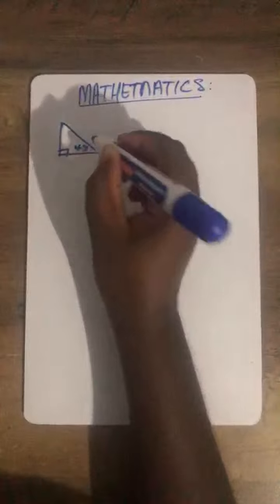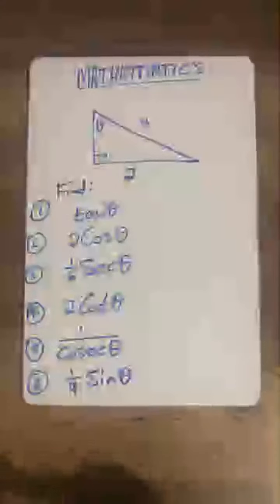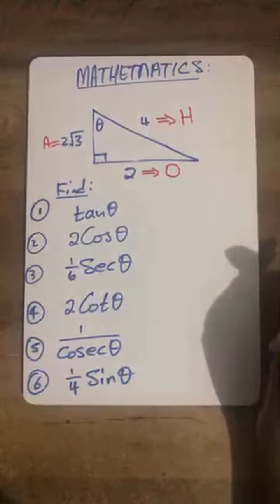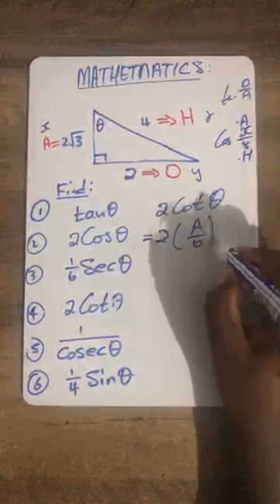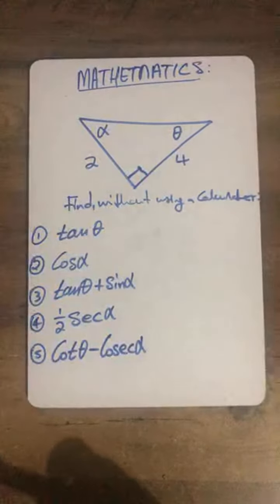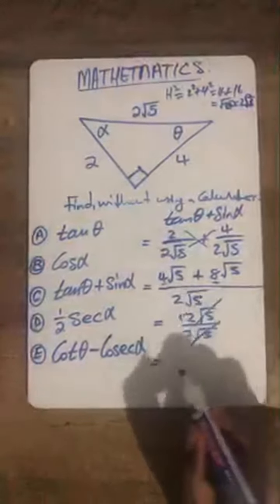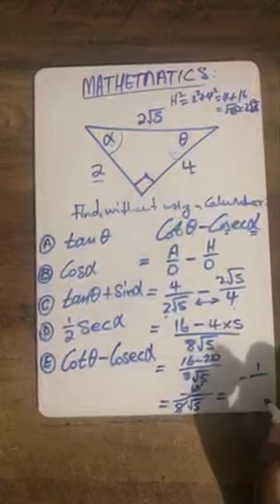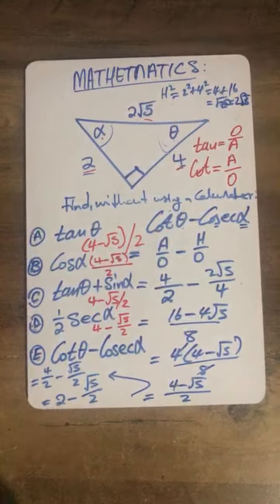2024 Live Online Classwork 07